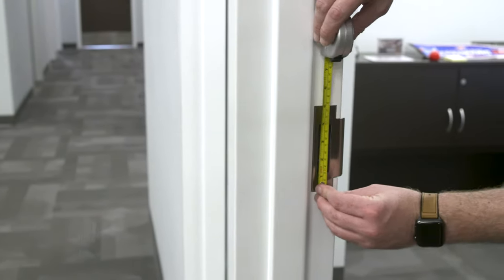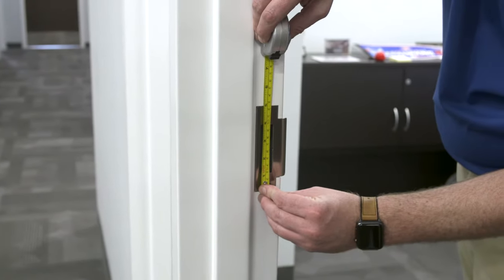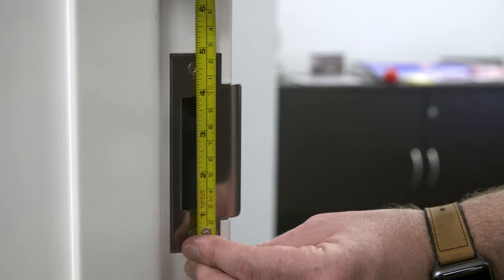Measuring A Strike Plate For Door Installation | PT. 07 How To Replace A Door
Seventh in a series on replacing a door in a commercial building. Lock side of the door measurements.